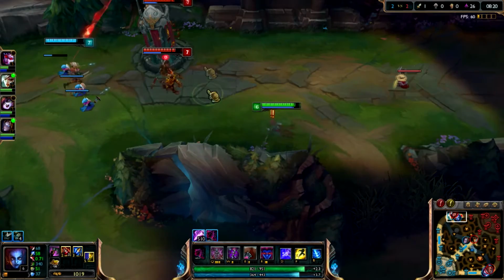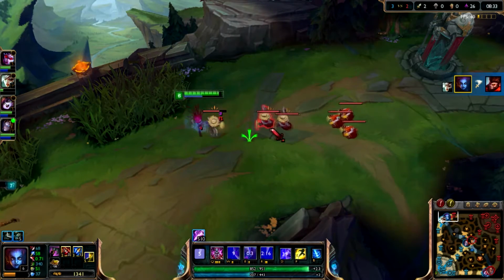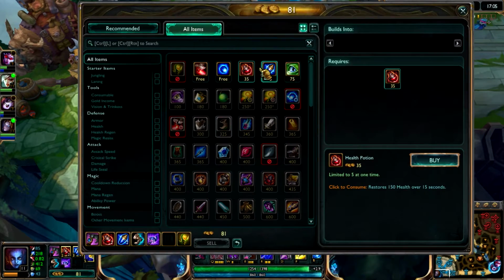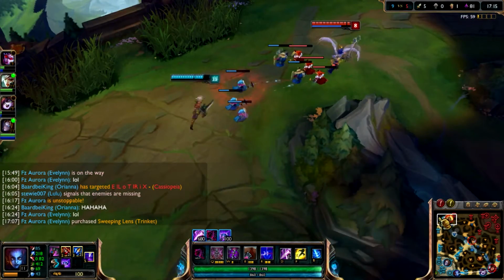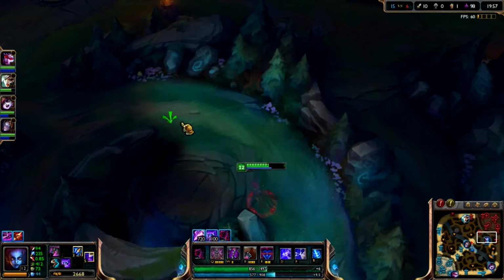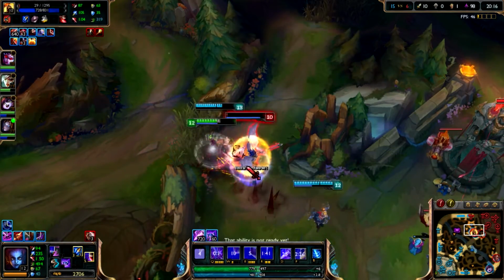How to Gain ELO in Solo Q [League Of Legends]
Like/Favorite If You Enjoyed The Video !